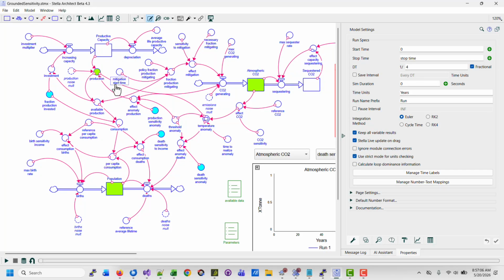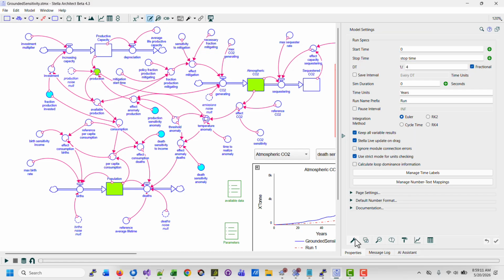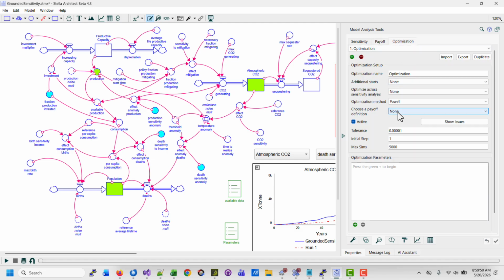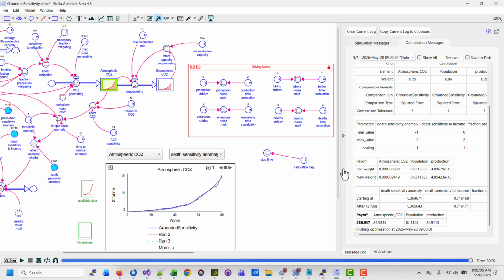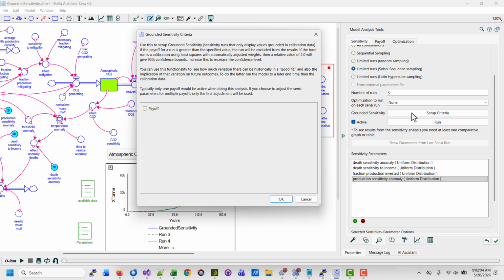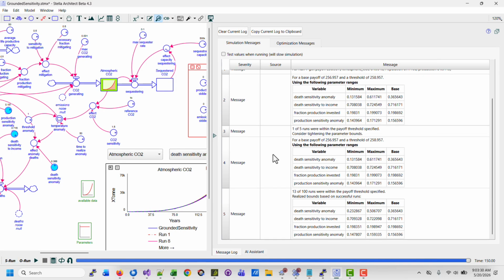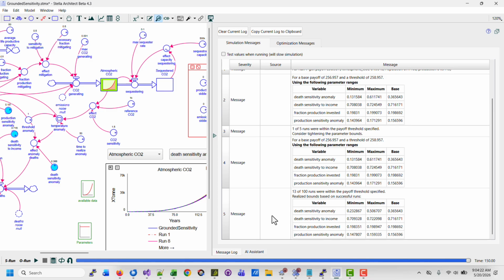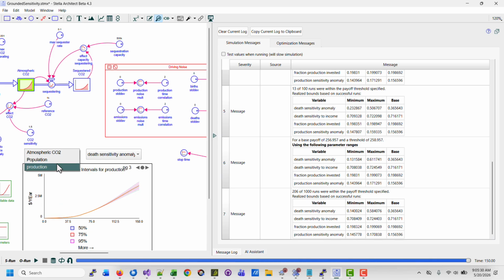Tutorial: Grounded Sensitivity